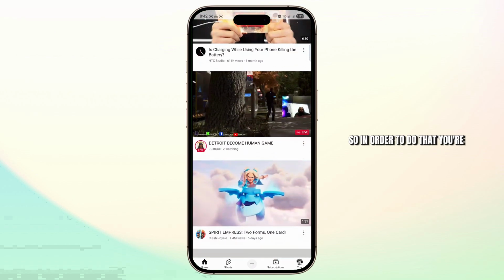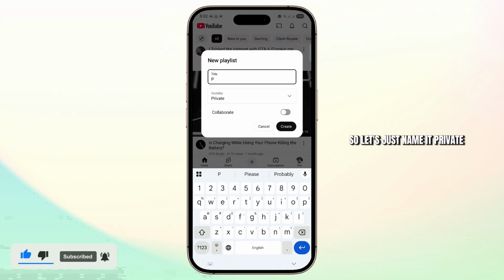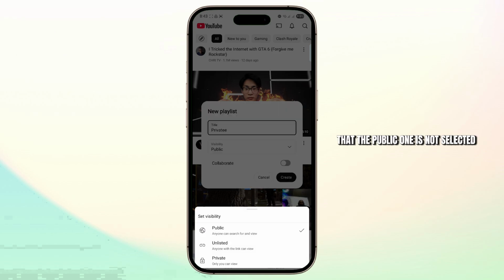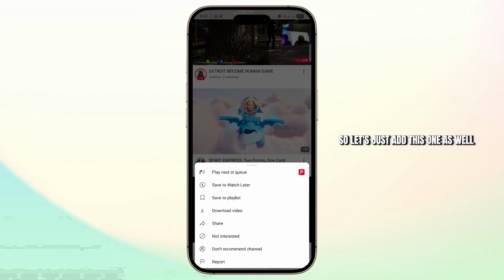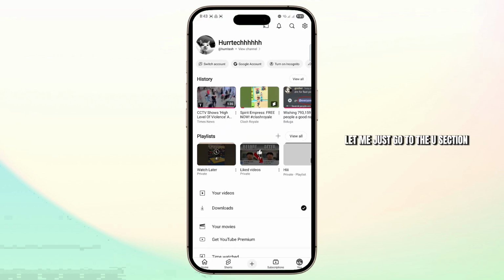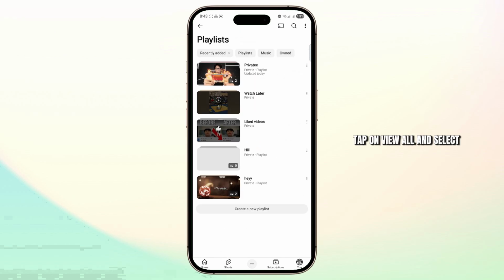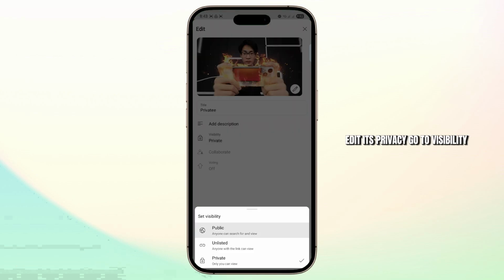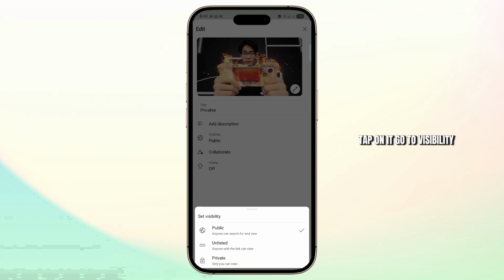How To Make A YouTube Playlist Private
Want to keep your YouTube playlists for your eyes only? 🔒📺 This quick and easy 2025 guide will show you exactly how to make a YouTube playlist private — step by step — so only you can see it!

What You’ll Learn in This Video:
✅ How to change a YouTube playlist to private in the latest 2025 version
✅ How to manage privacy settings from both desktop and mobile
✅ Tips for organizing your content without sharing it publicly

Whether you’re saving videos for research, personal use, or just don’t want others to see your playlist, this tutorial has you covered.

📌 Chapters:
⏱ 0:00 - Introduction
⏱ 0:10 - How to Make Playlist Private